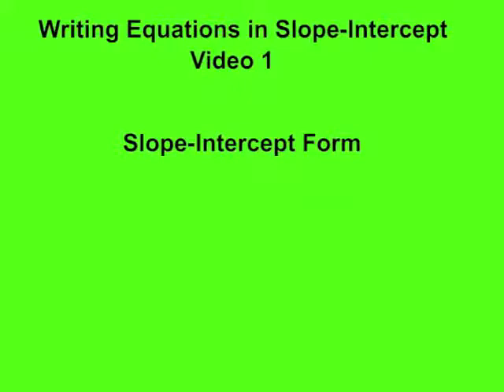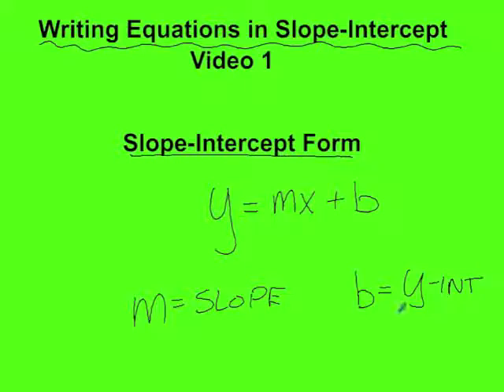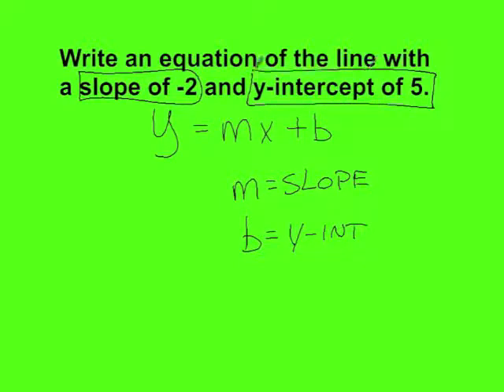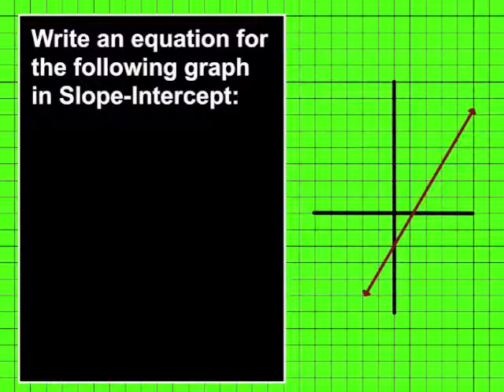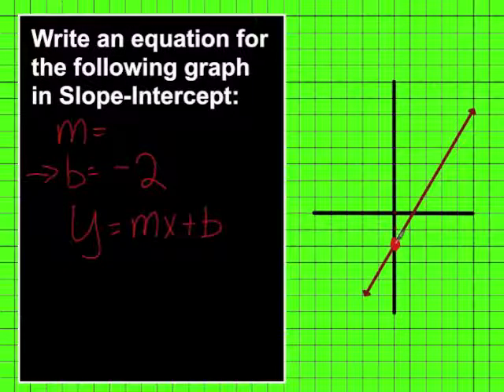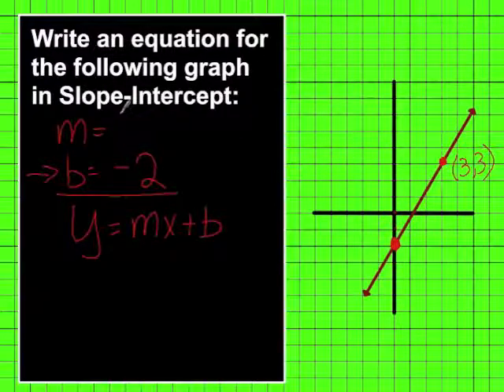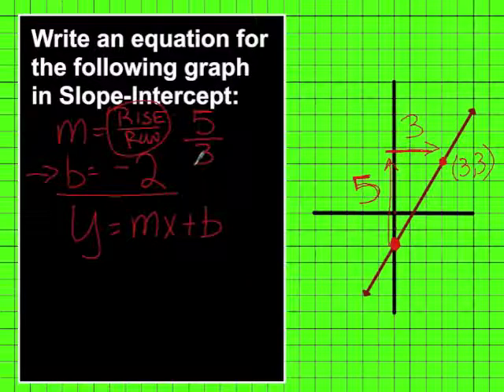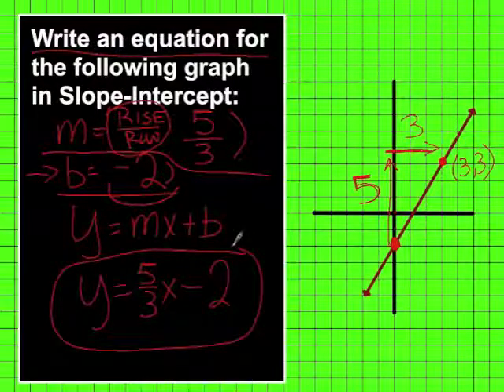Writing Equations in Slope Intercept